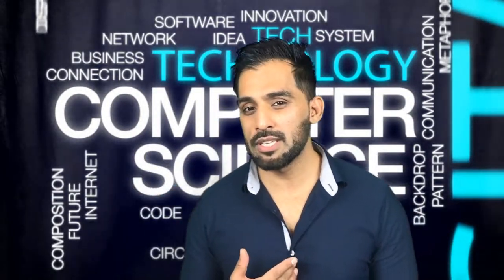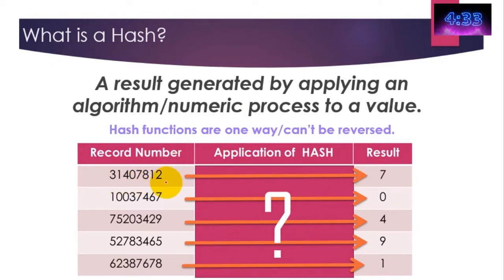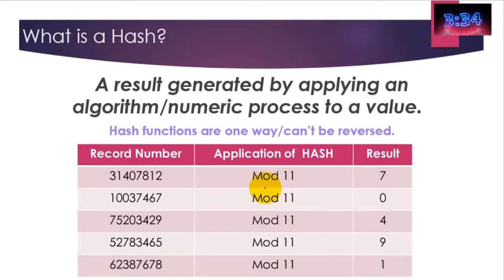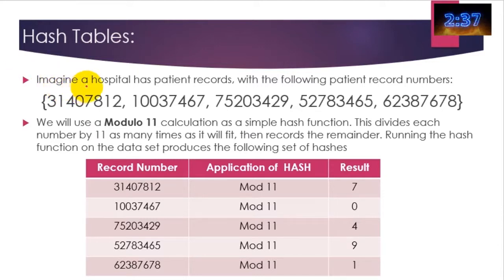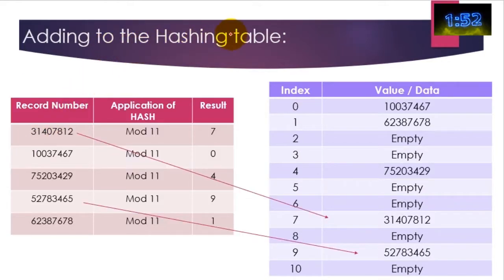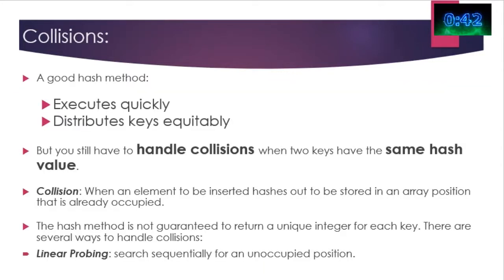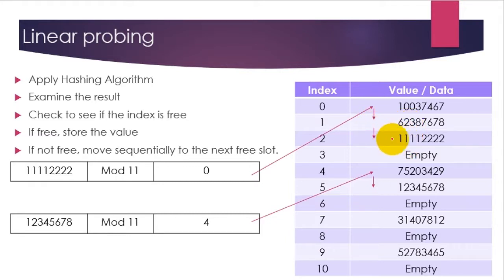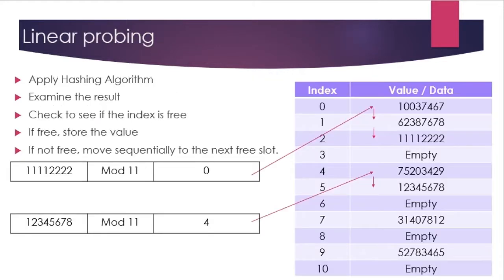Tutorial 22. Hashing, Hashing Functions & Hash Tables in 5 minutes!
A-Level Computer Science tutorial on: Tree Structure
Hashing, Hash Tables, Collisions, Linear Probing Traversal in 5 minutes!
Suitable for OCR and AQA and EDUCAS
Also suitable for GCSE Computer Science